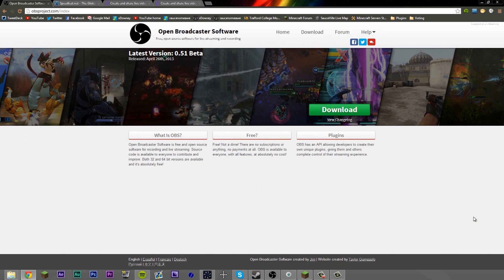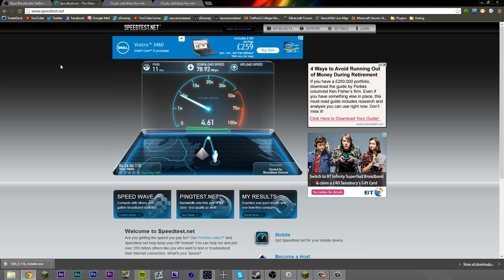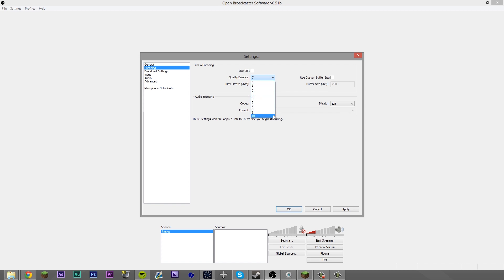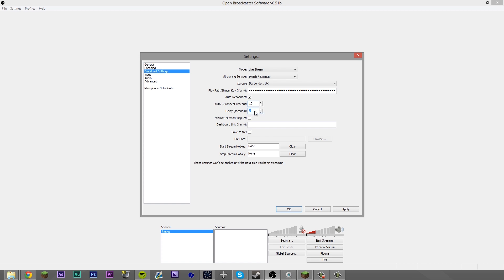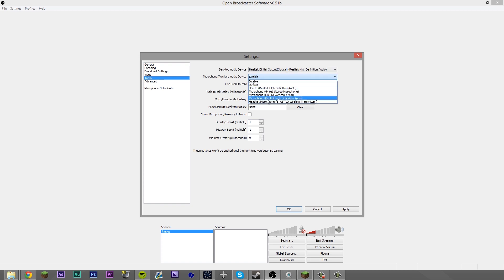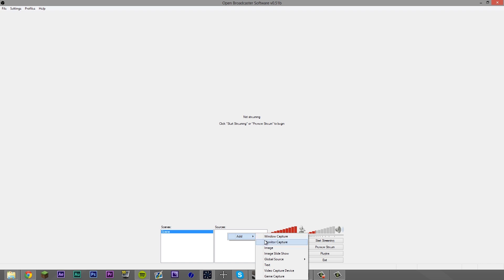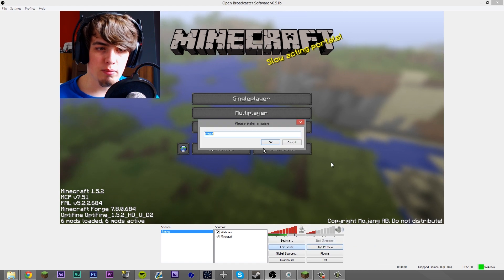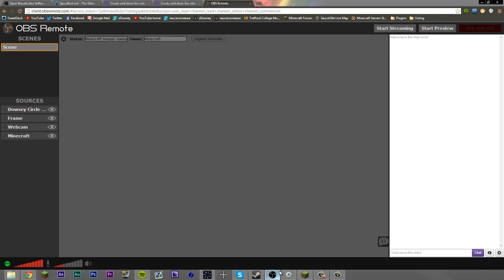OBS | How to use Open Broadcaster Software to Stream/Record Minecraft [Tutorial]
A tutorial on how to use OBS to stream and record Minecraft, and other games! Bitrates and resolutions guide in description!

Bitrates and Resolutions:

1080p - 4500 Kbps
720p - 2500 Kbps
480p - 1000 Kbps
360p - 750 Kbps
240p - 400 Kbps

Computer Specs:

Processor: Intel® Core™i7 Quad Core Processor i7-3770K (3.5GHz) 8MB Cache
Motherboard: ASUS® P8Z77-V LX: USB 3.0, SATA 6GBs, ATI®CrossFireX
RAM: 8GB KINGSTON HYPER-X GENESIS DUAL-DDR3 1600MHz, X.M.P (2 x 4GB KIT)
Graphics Card: 2GB AMD RADEON™ HD7870 - DVI,HDMI,2 mDP - DX® 11, Eyefinity 4 Capable
1st Hard Disk: 120GB INTEL® 520 SERIES SSD, SATA 6 Gb/s (upto 550MB/sR | 520MB/sW)
2nd Hard Disk: 1TB 3.5" SATA-III 6GB/s HDD 7200RPM 32MB CACHE
Mouse: Razer Naga MMO Molten Special Addition 5600DPI Gaming Mouse
Mic: Blue Yeti
Headset: Astros A50's
Streaming Software: OBS